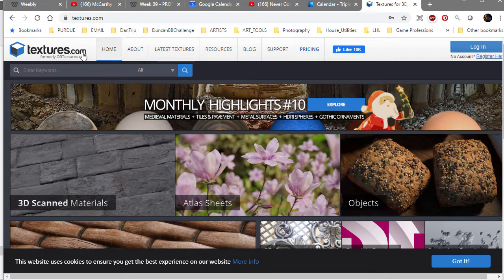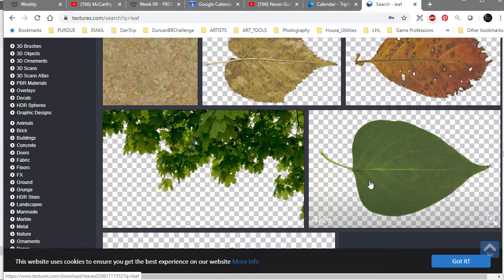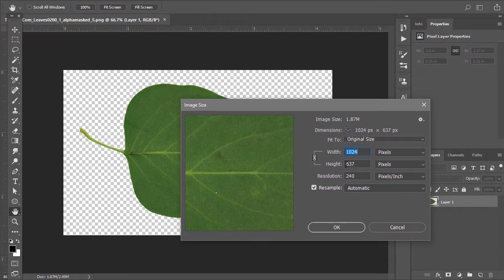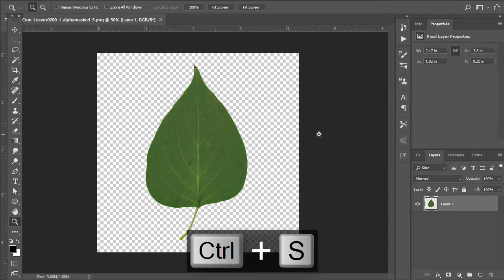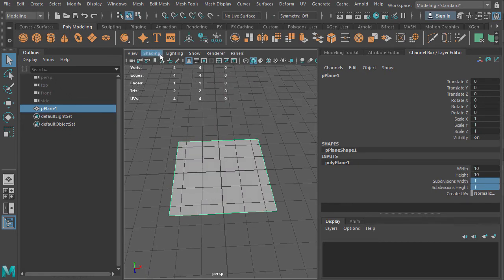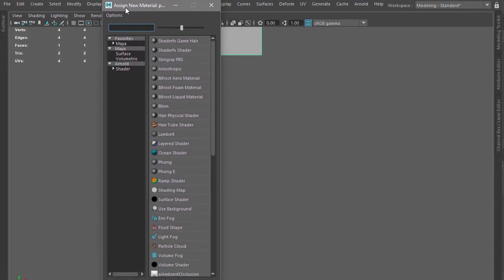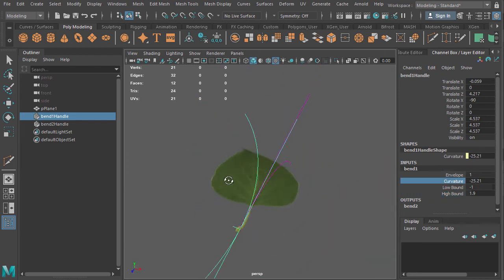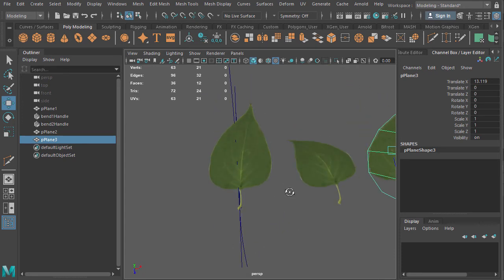Maya Modeling: Leaf Simple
This video goes over a simple way to create leaves for plants in Maya.